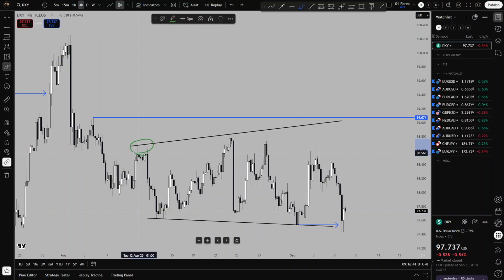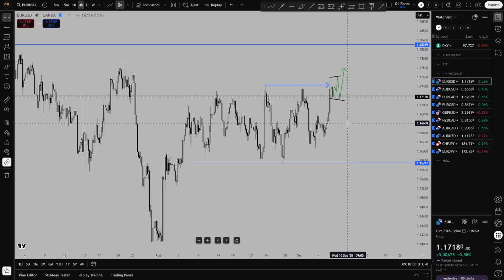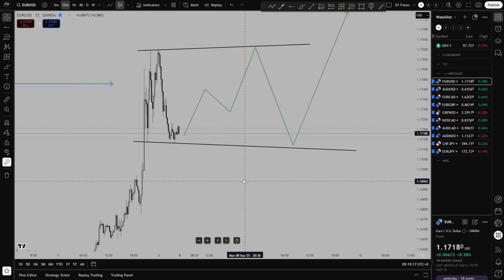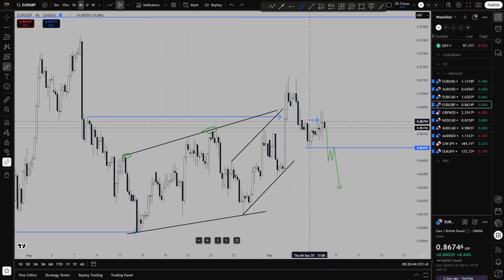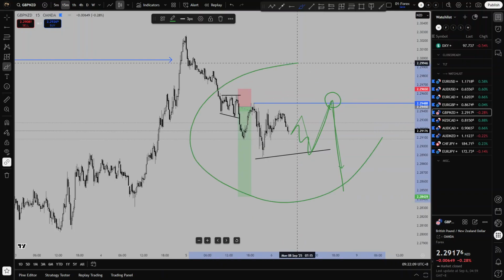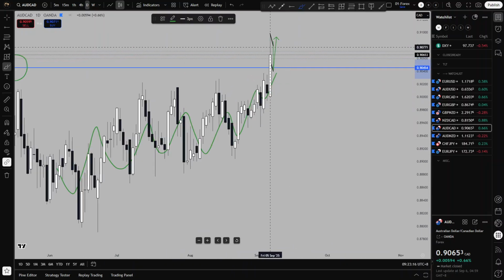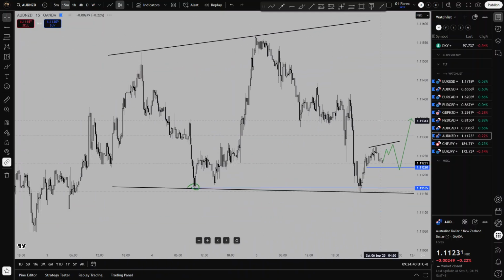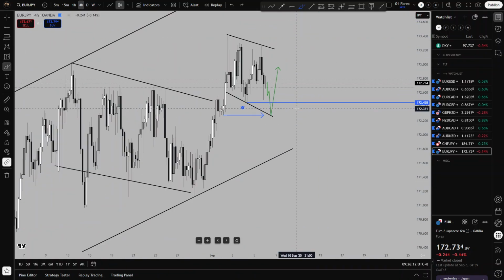Forex Forecast: CW37 - Sep.08.2025 || Weekly Trends for DXY, EUR, & USD You Should Know!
The Weekly Forex Forecast shows my favorite currency pairs for trading in the upcoming week. A multi-time-frame approach is used to illustrate my market approach. I always start by looking at the DXY and then provide a brief overview of my top picks. The focus is narrowed down to 8-10 pairs for close monitoring each week.

I employ a price action strategy and primarily trade continuation patterns based on the Falcon FX strategy. 🦅 However, in certain instances, I seek to exploit market mispricing. If the price is overextended and aligns with a common price action pattern, these situations are traded as well. Generally, trading high-impact news events is avoided, particularly with funded accounts, due to the high risk of unexpected slippage.

Time-codes:
0:00 DXY & Events last Week
1:45 EURUSD
3:22 AUDUSD
3:37 EURCAD
4:18 EURGBP
4:58 GBPNZD
6:04 NZDCAD
6:50 AUDCAD
7:34 AUDNZD
8:53 CHFJPY
9:45 EURJPY
• Any trades you make are at your own discretion. I am not liable for any loss or damage, including loss of profit, resulting from the use of or reliance on information provided on this channel.